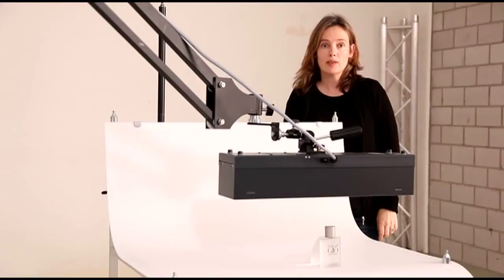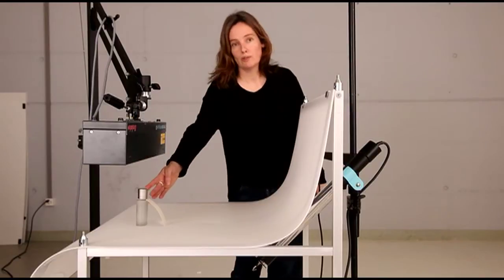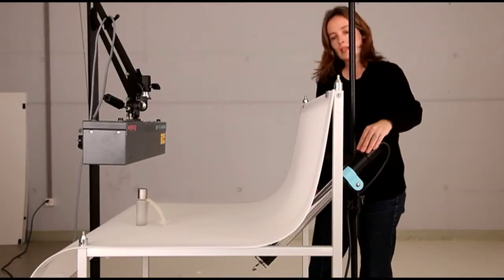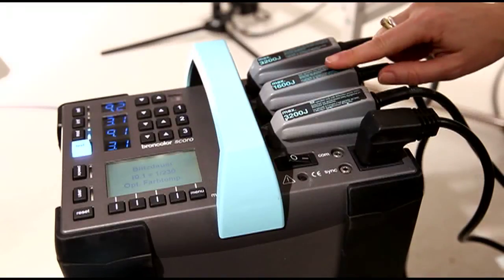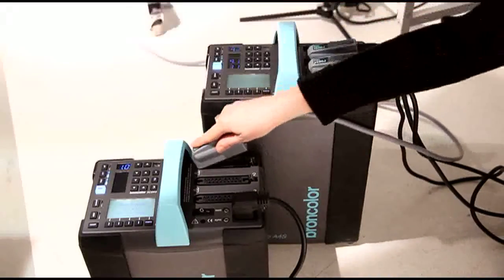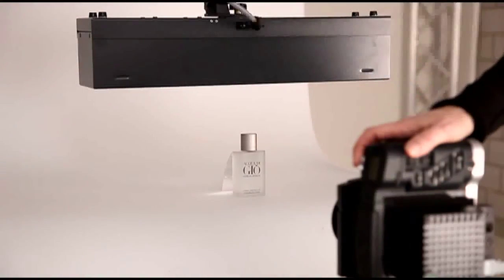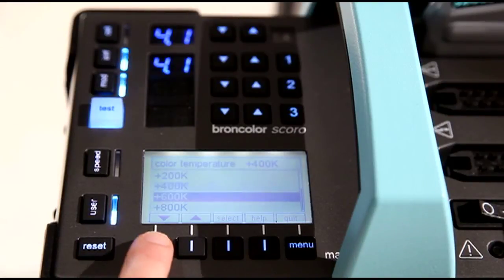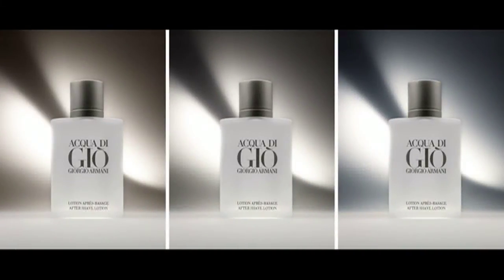broncolor Video Tutorial_Scoro modification of colour temperature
How to modify the colour temperature on power pack SCORO